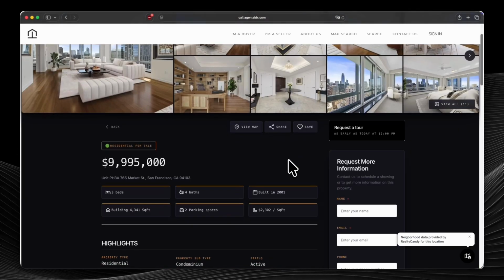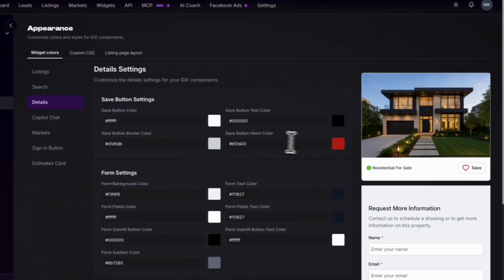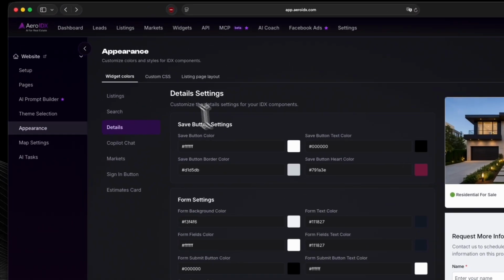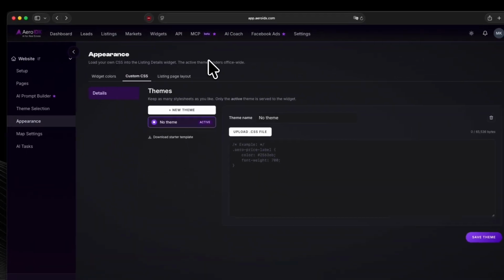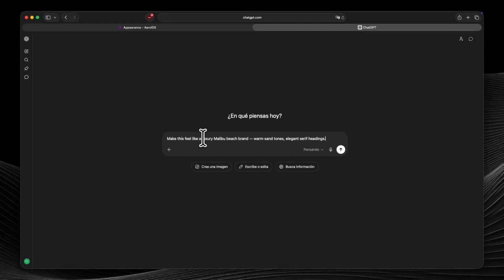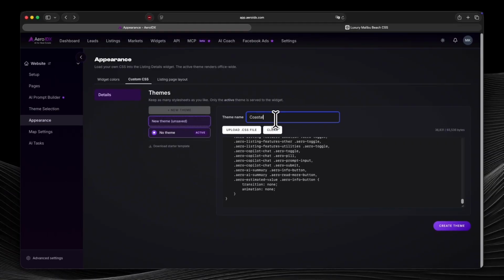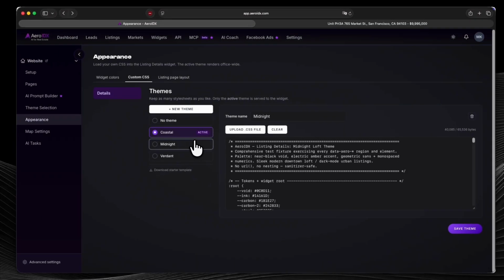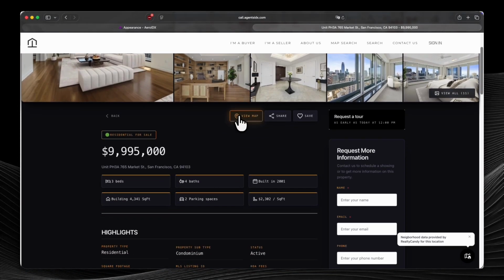Make Every Listing Page Match Your Brand with AeroIDX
Your listing pages are where leads decide if they trust you — so why do most IDX plugins look generic and disconnected from the rest of your site?
In this video, I'll show you how AeroIDX gives you full control over how every listing page looks. From simple color matching to fully custom designs powered by ChatGPT, you can make your listing pages feel exactly like your brand.

What you'll learn:
- How to match your brand colors in seconds
- How to use Custom CSS without being a developer
- The ChatGPT trick to redesign your listing pages in minutes
- How to save unlimited themes and switch between them instantly

Perfect for solo agents who want a polished, branded experience — and for brokerages who want every agent on their team to have a unique look.